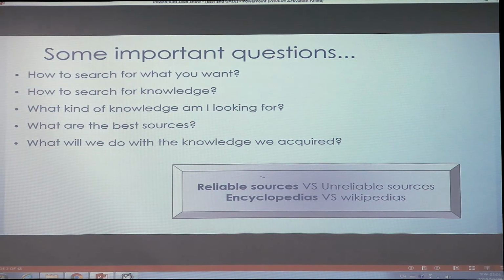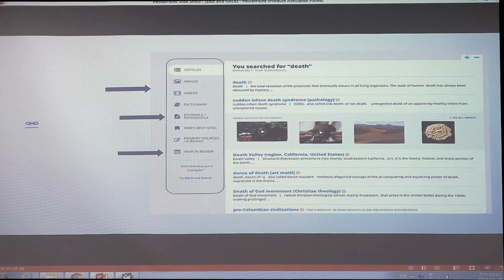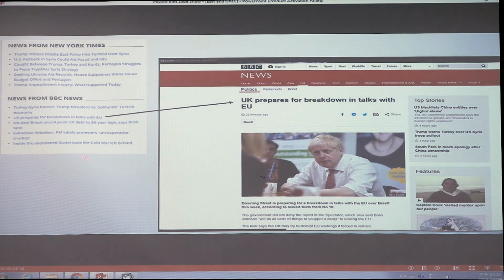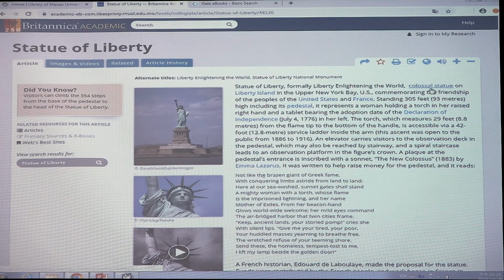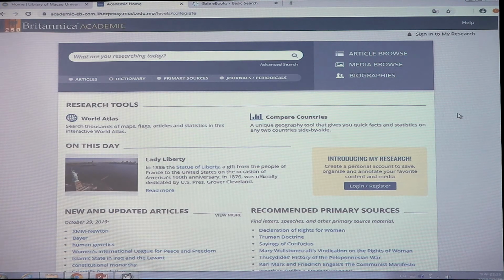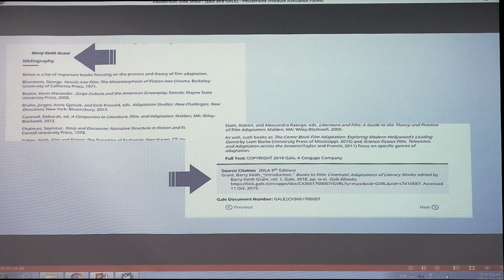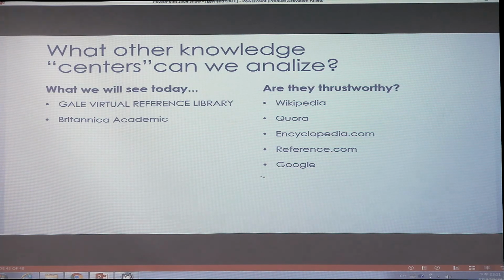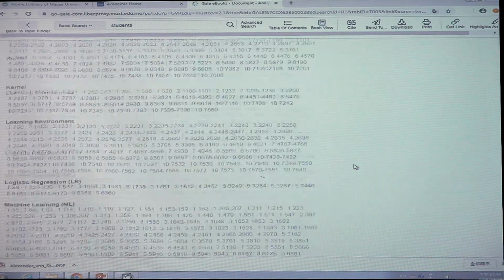General Reference Databases + Encyclopedia Britannica + Gale Virtual Reference Library@MUSTLib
2019年圖書館資料庫系列講座-General Reference Databases + Encyclopedia Britannica + Gale Virtual Reference Library
講座日期DATE:2019/10/29